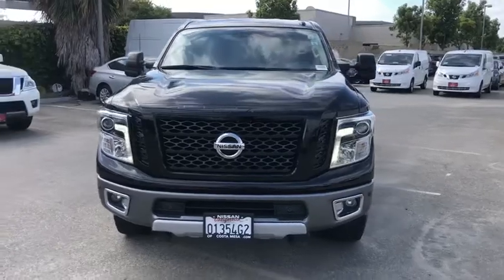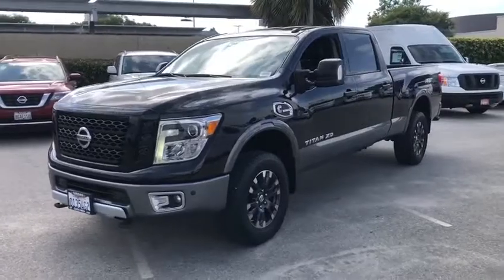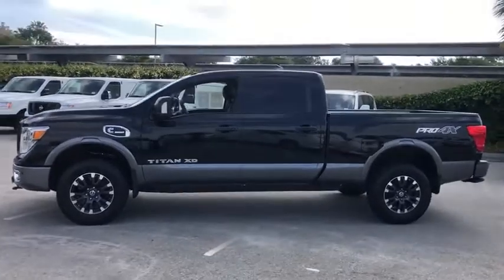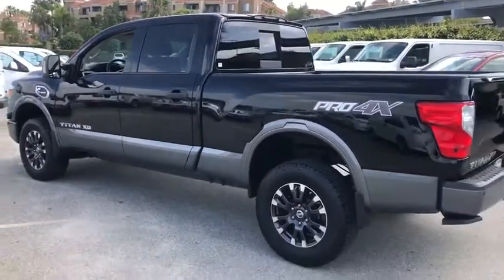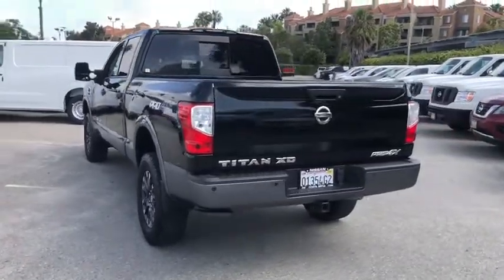2017 Nissan Titan XD Costa Mesa, Huntington Beach, Irvine, San Clamente, Anaheim, CA PN4358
Magnetic Black Used 2017 Nissan Titan XD available in Costa Mesa, California at Orange Coast Nissan. Servicing the Huntington Beach, Irvine, San Clamente, Anaheim, CA area.
2017 Nissan Titan XD PRO-4X - Stock#: PN4358 - VIN#: 1N6BA1F48HN542528

CARFAX One-Owner. 2017 Nissan Titan XD PRO-4X 4WD Aisin 6-Speed Automatic 5.0L V8This is a 2017 Titan XD in with interior. Recent Arrival!We choose to take the stress out of the purchasing process. We work with third party sites to determine what is a fair price for our customers to ensure you will be happy with your buying experience. At Nissan of Costa Mesa our commitment to your peace of mind is our #1. Shop Easy, Drive Happy!